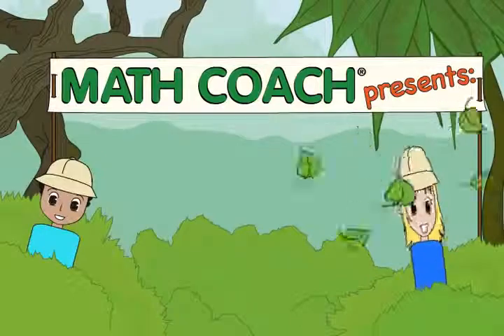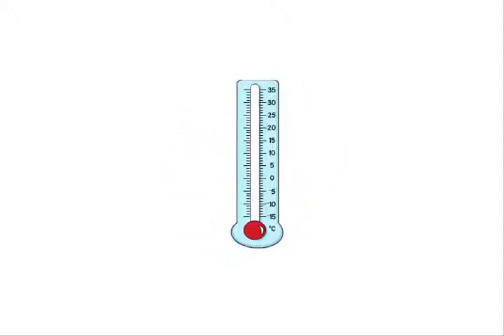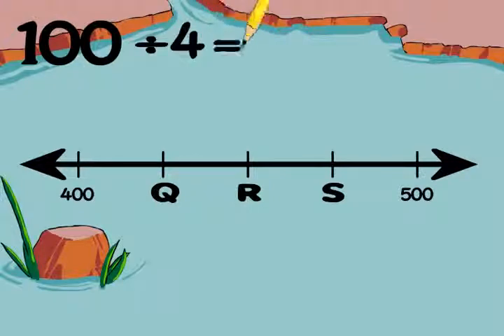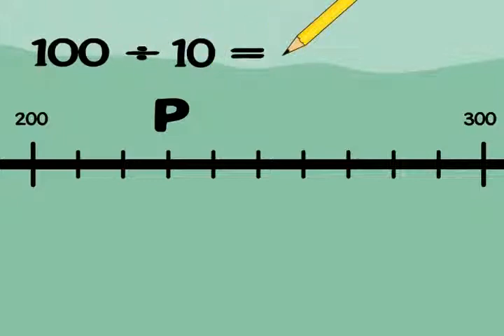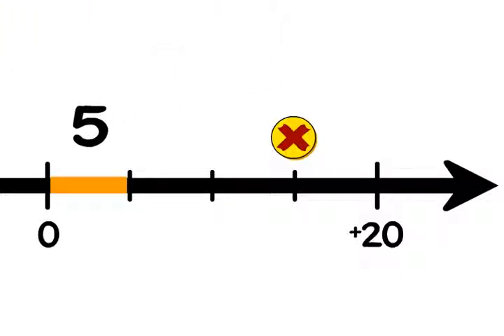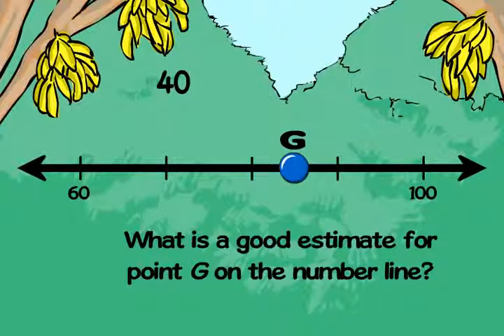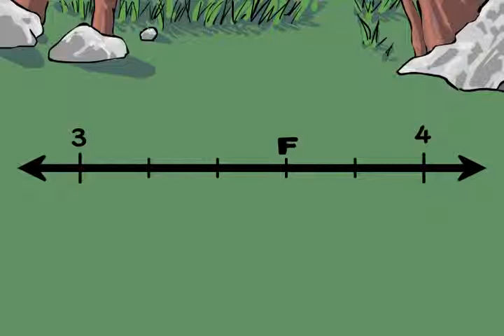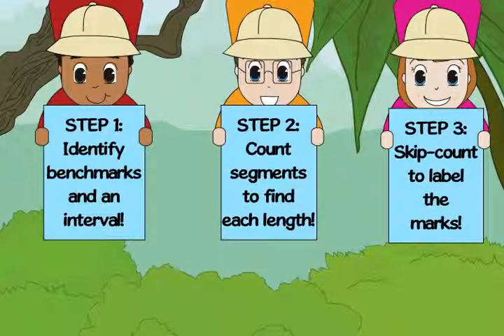How To Read